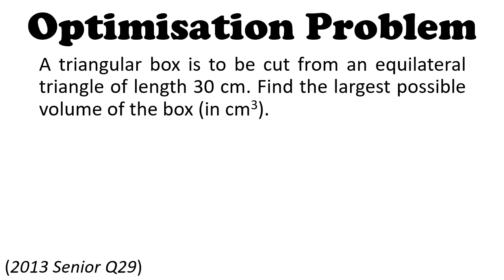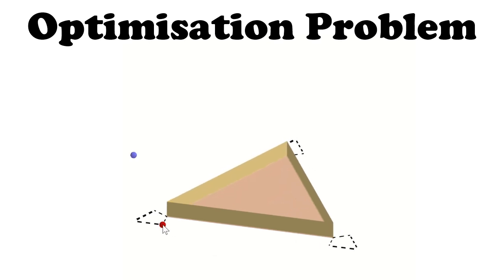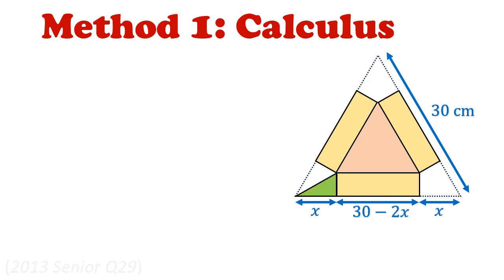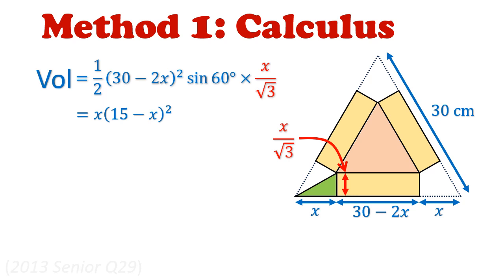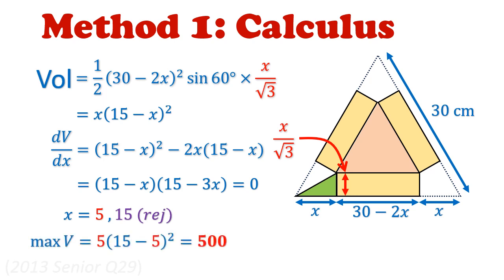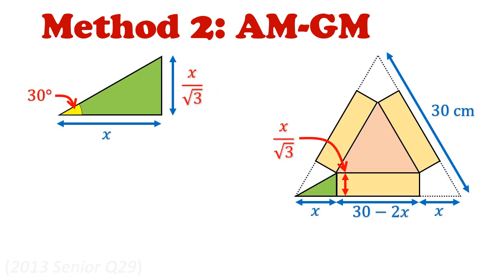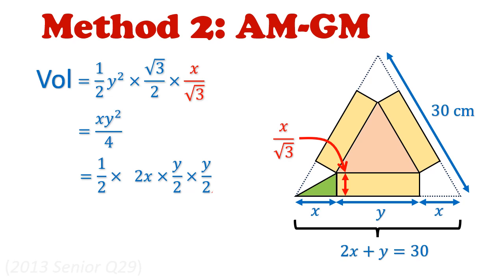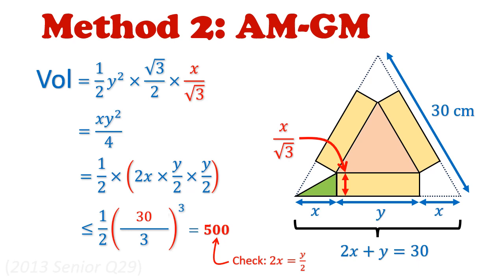2 Methods to solve an Olympiad Optimisation Problem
A walkthrough of 2 methods to solve 2013 SMO Senior Q29: (i) Calculus; (ii) AM-GM Inequality.